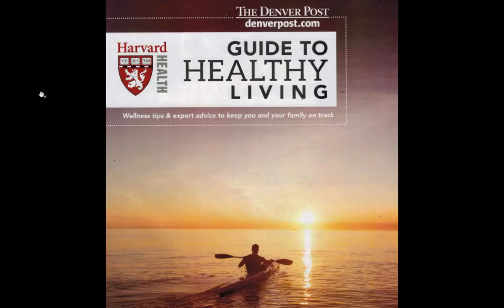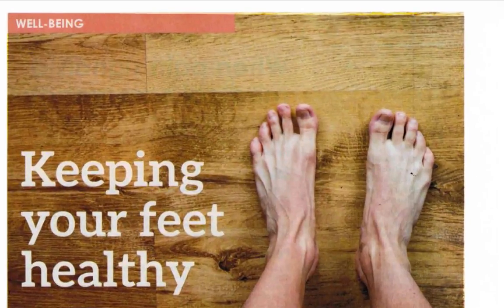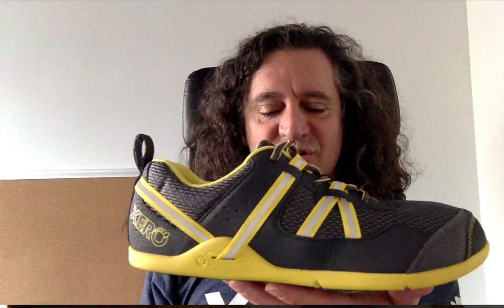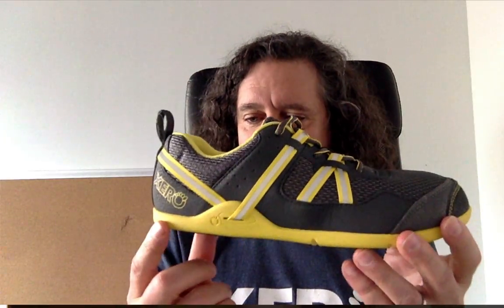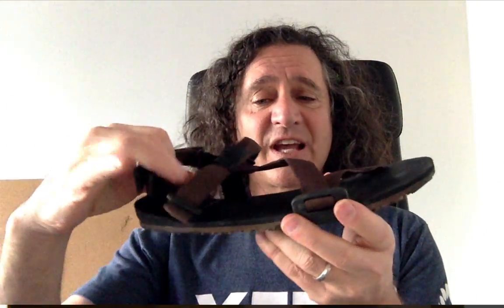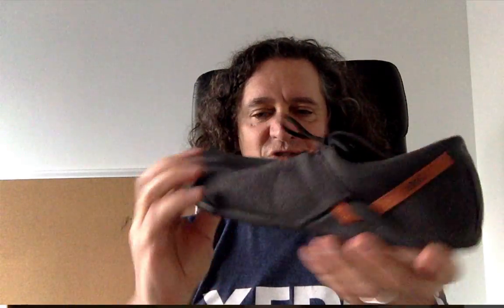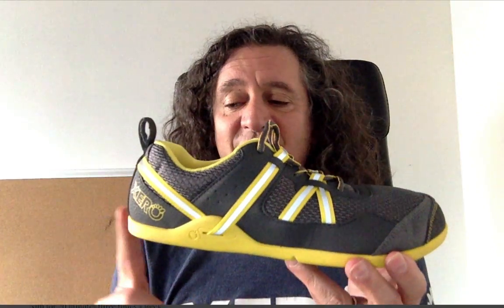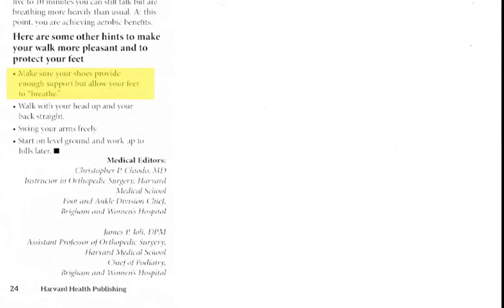Harvard Guide to Healthy Feet - Really?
In the Harvard Guide to Healthy Living (which I got as an insert in my newspaper), is a section on healthy feet.

In this video, I'll review 3 of the KEY points it makes. You may find that your current shoes are the exact OPPOSITE of what fits the recommendations.